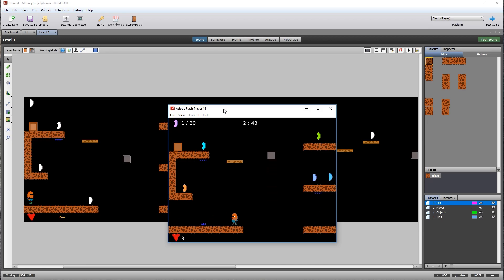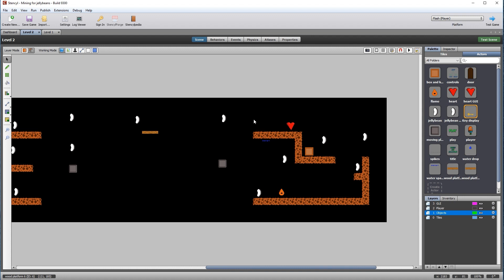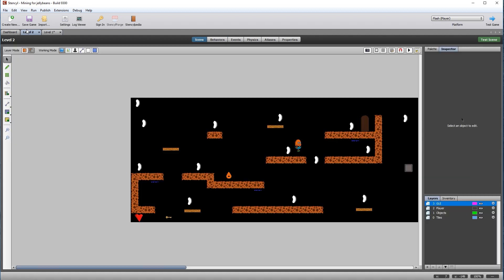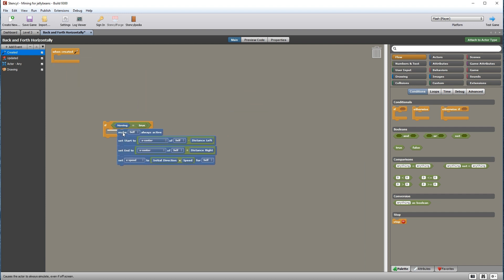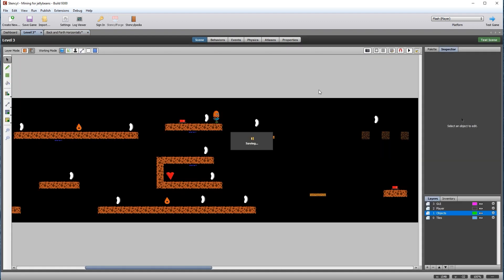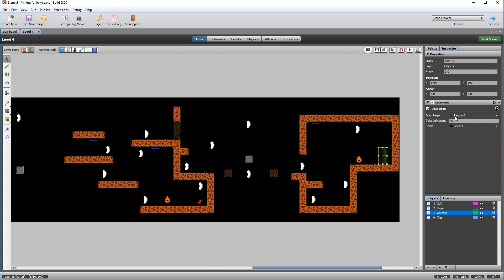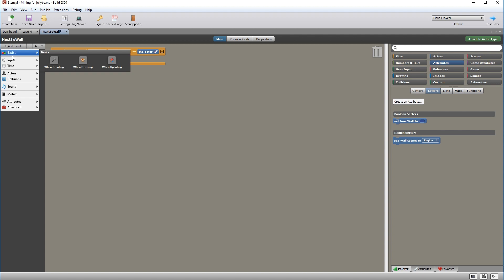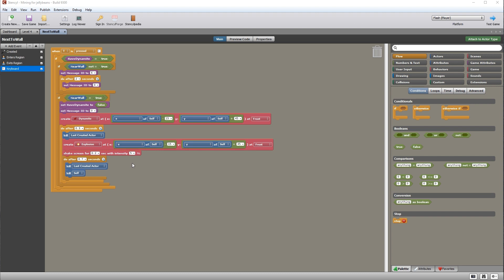Create a 2D video game part 2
Use Stencyl to create a complete 2D video game in less than 24 Hours!